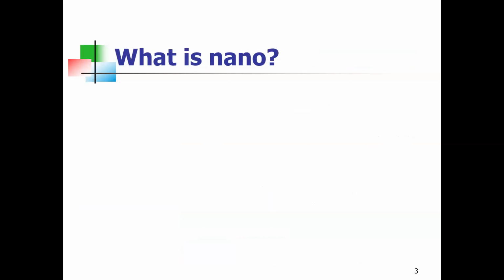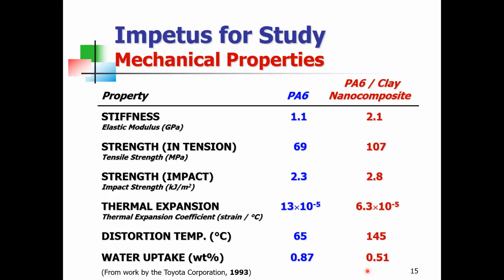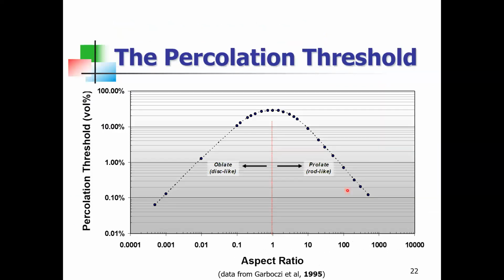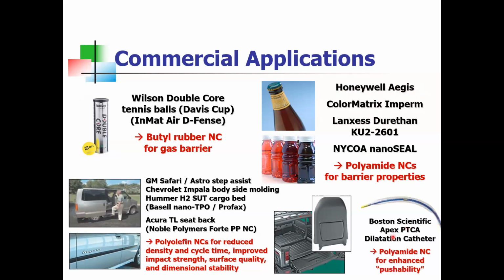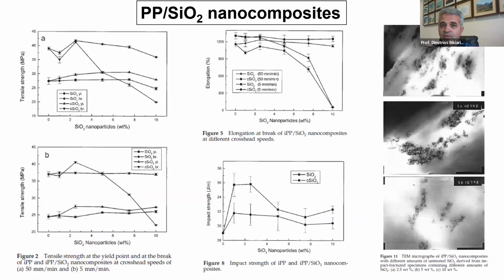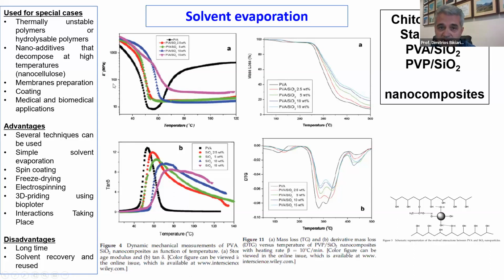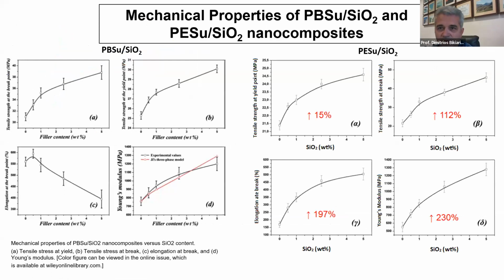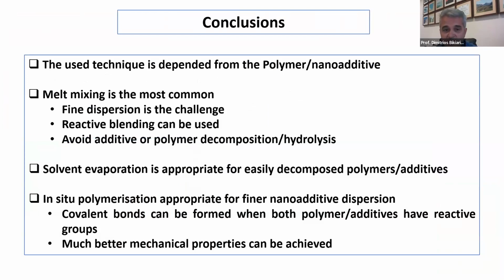Polymers and Nanocomposites - What is it all about? | Online Training | May 16, 2023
This new BIOMAC training lecture deals with Polymers and Nanocomposites.
Professor Schmidt (LIST) will provide an overview on polymer nanocomposites synthesis, characterization and applications. Professor Bikiaris (AUTH) will then talk about bio-based polymers (nano)composites.